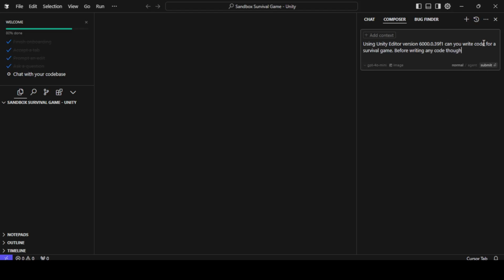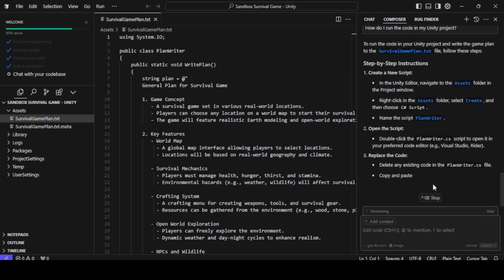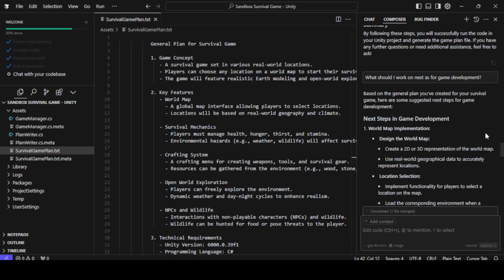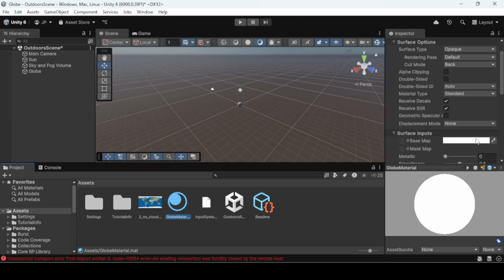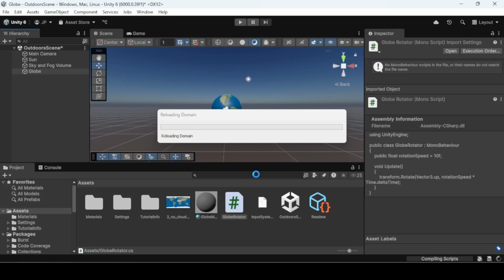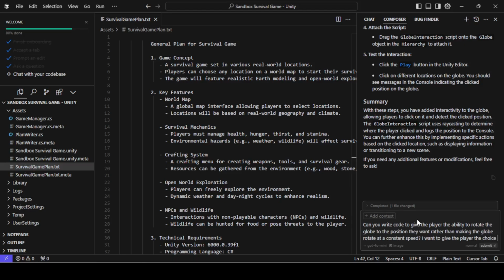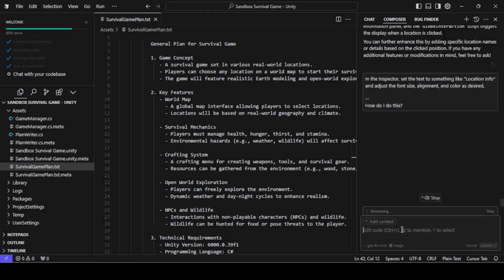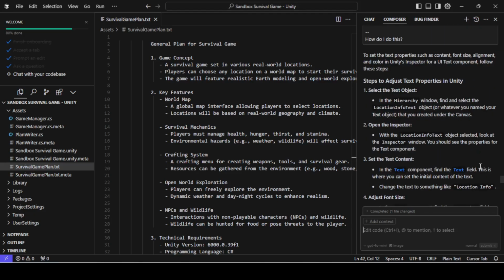Making a Sandbox Survival Game using AI - Devlog 1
This video covers the first three hours of work on a survival game idea.